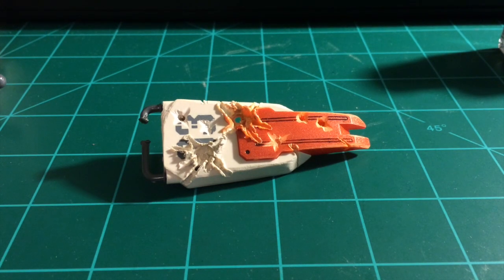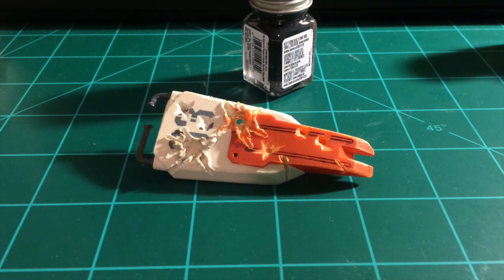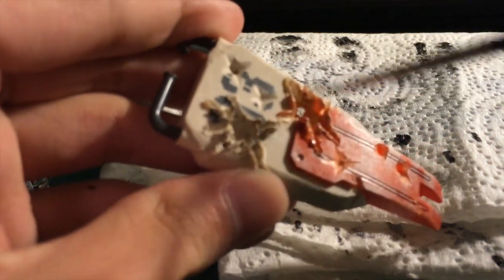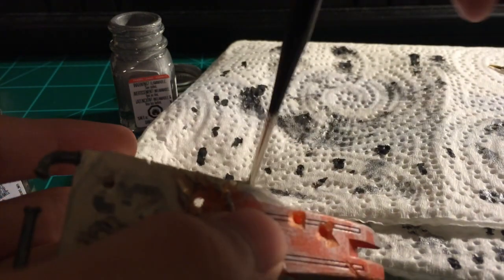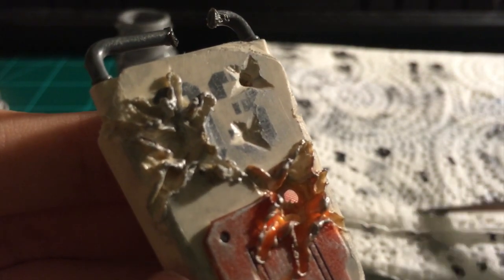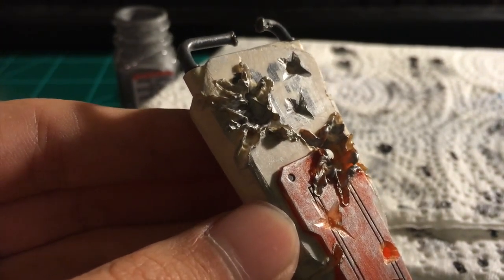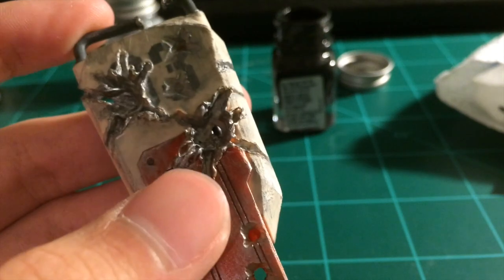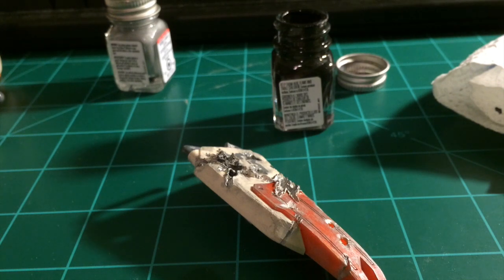How To Battle Damage and Weather Gunpla - Part 4: Dry Brushing and Detailing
In this video I will show you how to really make your Gunpla come to life with a technique called dry brushing.